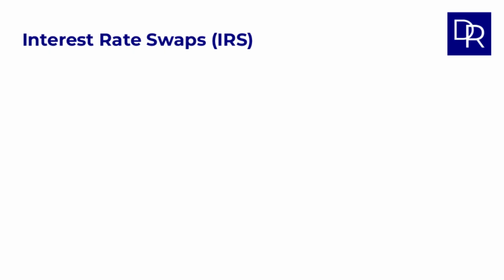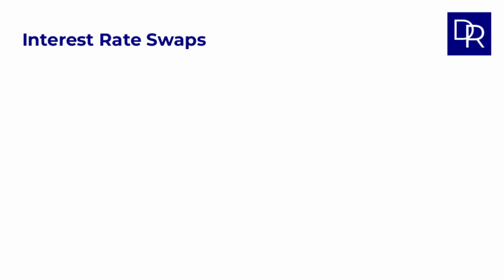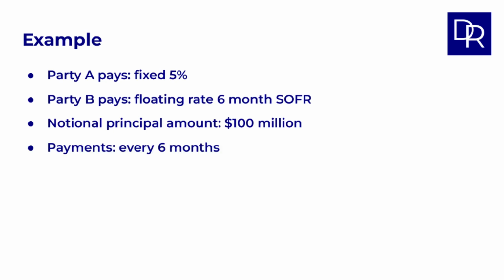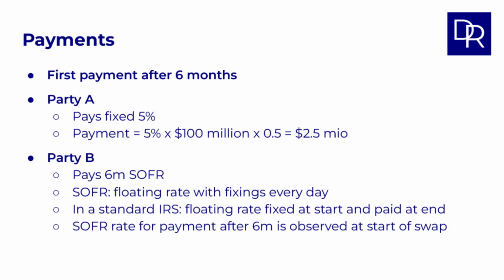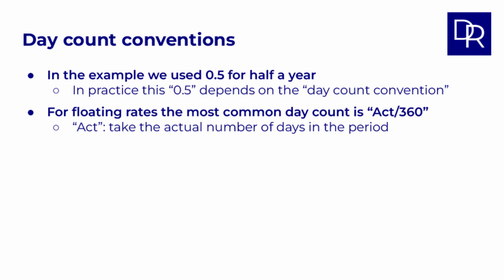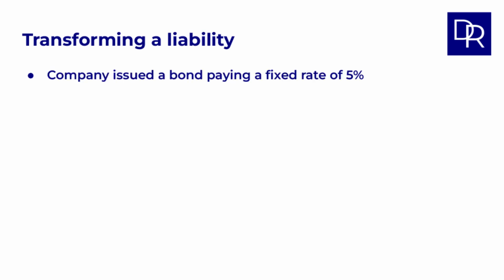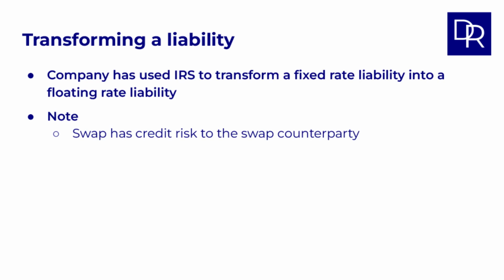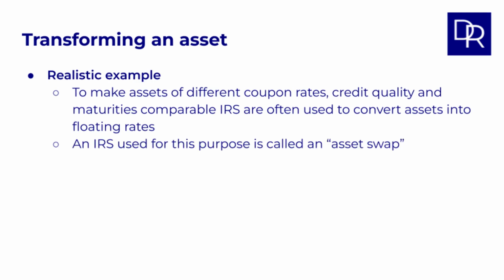Interest Rate Swaps (IRS) Explained: Payments, Day Count & Transforming Assets and Liabilities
In this video we break down Interest Rate Swaps (IRS) from the ground up. You'll learn what a swap is, how fixed-floating swaps work, how to calculate payments using SOFR, and how day count conventions like Act/360 and 30/360 affect the numbers. We then walk through real examples of how companies and investors use IRS to transform fixed rate liabilities and assets into floating rate ones, without touching the underlying loan or investment.

Topics covered:
What is an interest rate swap?
Fixed-floating swap mechanics (plain vanilla IRS)
Payment calculation step by step using SOFR
Day count conventions: Act/360, 30/360, Act/Act
Transforming a fixed rate liability into floating
Transforming a fixed rate asset into floating
Use cases: why companies and investors use IRS
Other swap types: basis swaps, cross-currency swaps, asset swaps

Whether you're studying for the CFA, working in fixed income, or just want to understand derivatives, this video gives you a clear and structured foundation in interest rate swaps.
Next video: IRS Valuation.